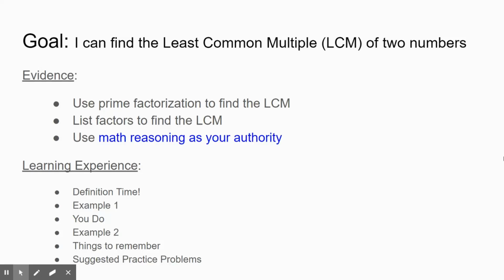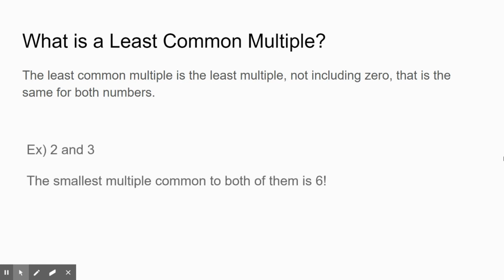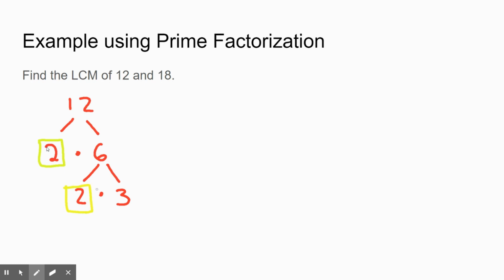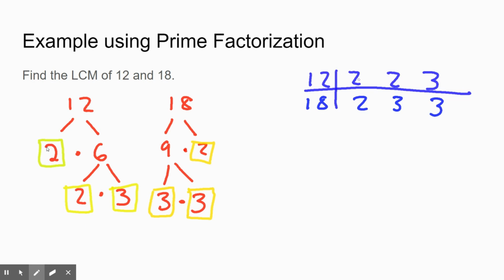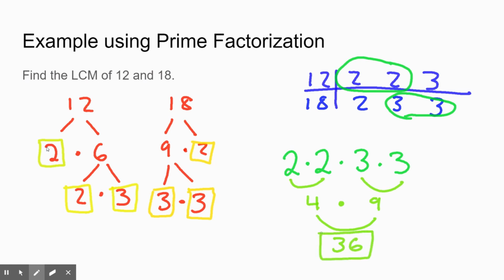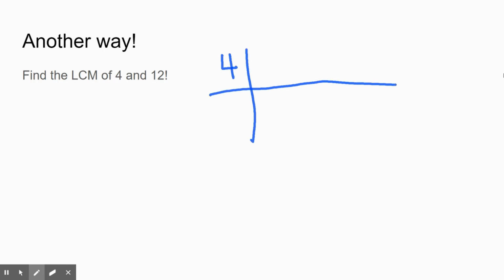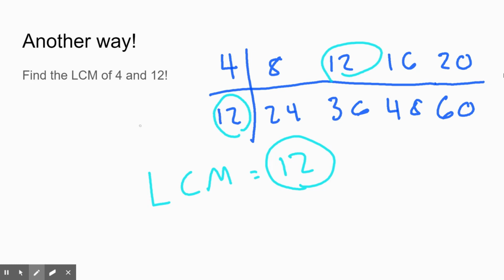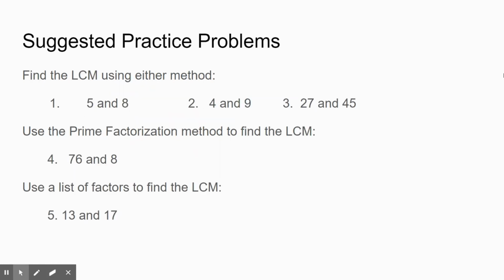Lesson 3.2 Least Common Multiples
By watching this video, you will find some purpose to finding the prime factors of a number. You'll also learn how to find the least common multiple for a number, which is handy when trying to find when two things cross, so to speak!